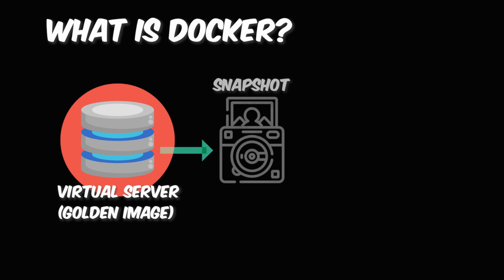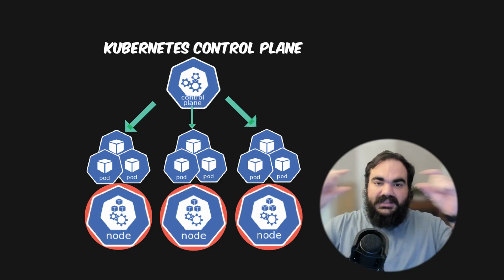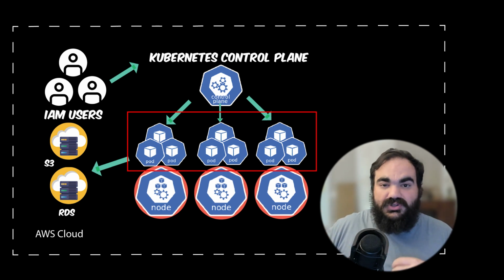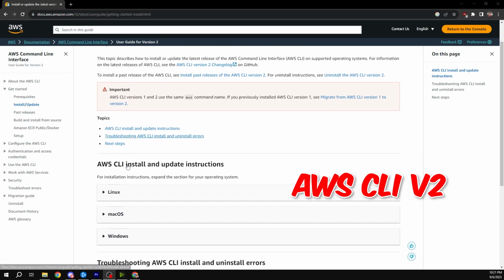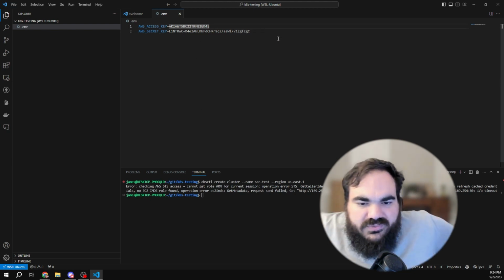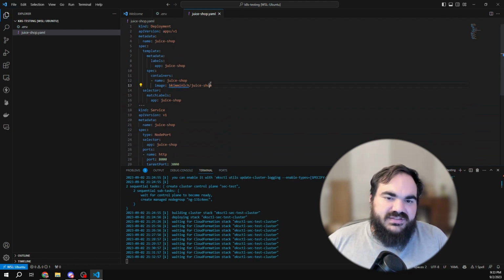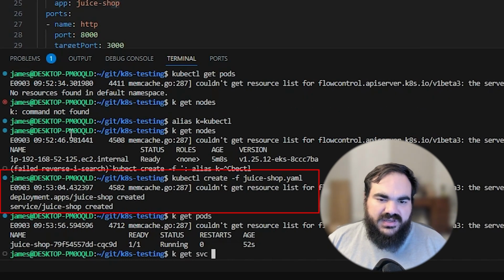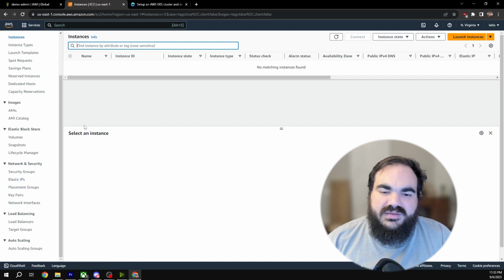Kubernetes Security (Part 1): Overview and Setting up OWASP Juice Shop on EKS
EDIT: In the new version of the repo, I set up everything with terraform so it's much easier to deploy that way.

In this episode, we'll demystify Kubernetes, lay down its foundational role in cloud security, and guide you through the hands-on deployment of an Elastic Kubernetes Service (EKS) cluster, featuring the OWASP Juice Shop project as a real-world example. 🌐

I always alias k=kubectl so I can feel really cool like other devops people.

Chapters:
0:00 - Intro
0:28 - What is Kubernetes?
5:48 - Deploying on EKS
12:36 - Conclusion

👏 Support Our Mission:
- 👍 LIKE: Enjoyed the video? A thumbs-up lets us know you found it valuable!
- 💬 COMMENT: Have a query or insight? We'd love to hear your thoughts and engage with our community.

Embark on this crucial cybersecurity voyage with us—because when it comes to cloud security, knowledge isn't just power; it's your best defense. 🛡️